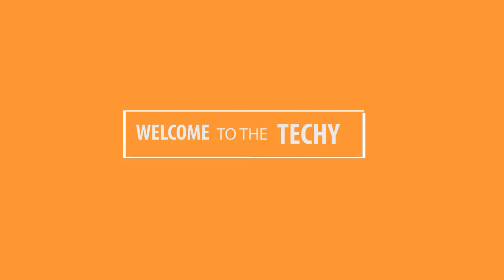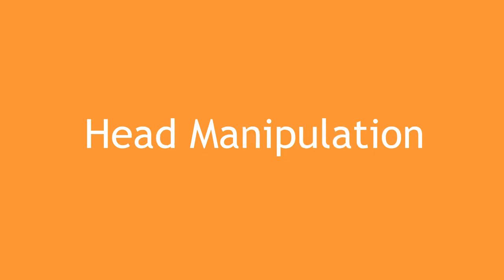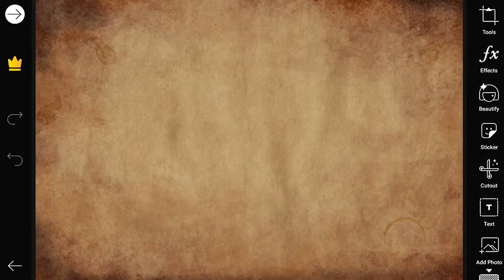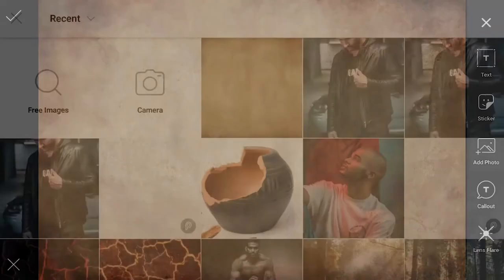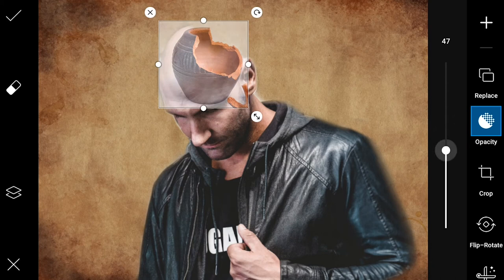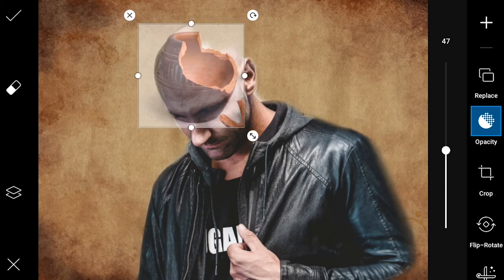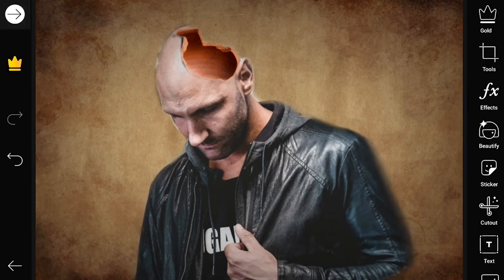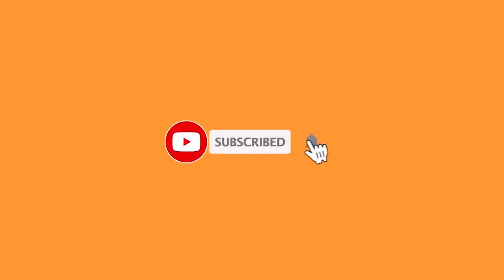Broken Head Manipulation - PicsArt Editing Tutorial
In this latest Techy Tv tutorial video, learn how to create a cool looking Broken Head Manipulation using PicsArt Editor.